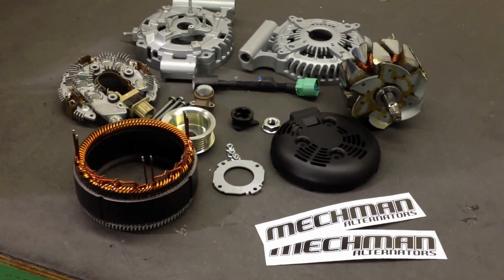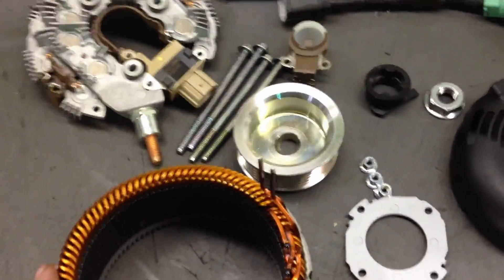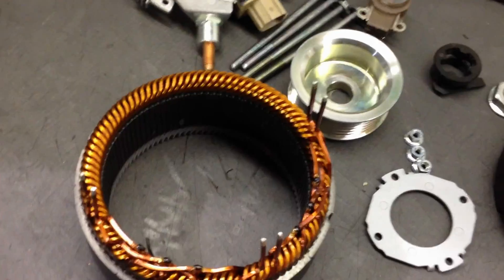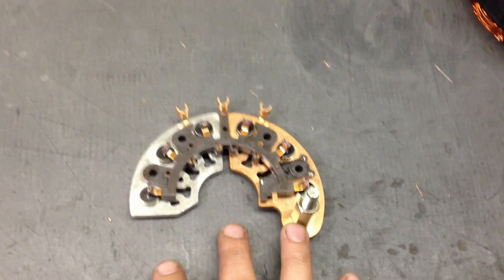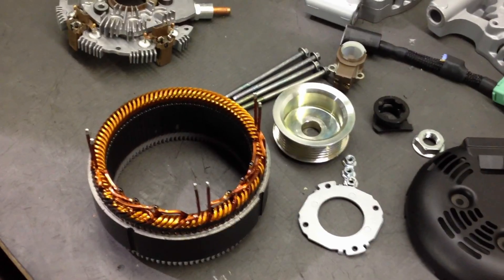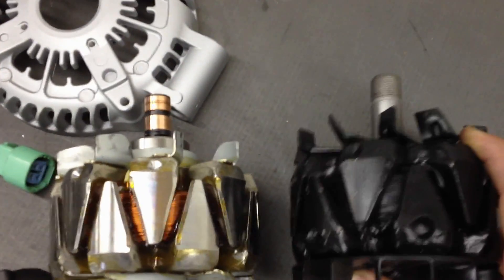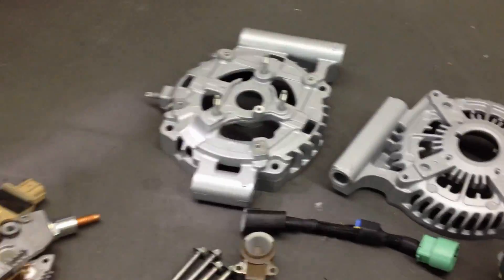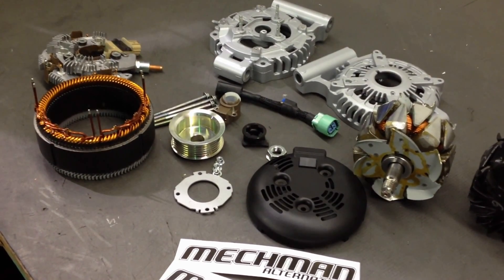Inside Steve Meade's new 6 Phase high output MechMan alternator for Lexus ISF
We show the difference between a MechMan 6 phase Elite series alternator, and a conventional high output alternator.  The unit that we use for example happens to be a brand new Lexus ISF 300 amp alternator being assembled for Steve Meade, one of the forefront audio installers in the world.